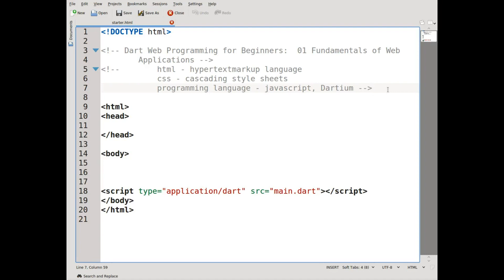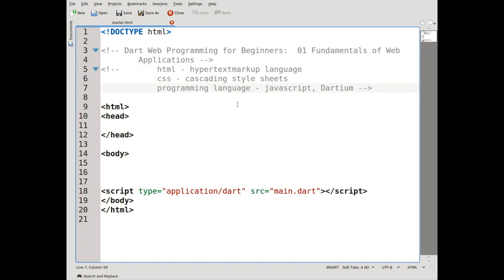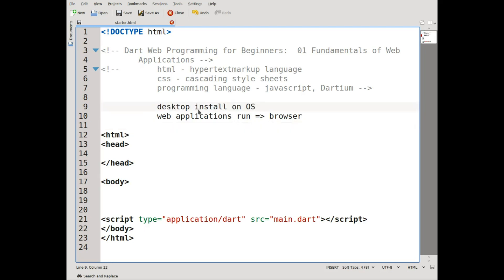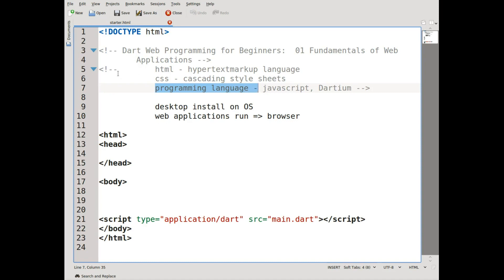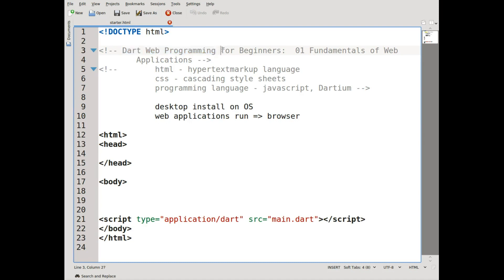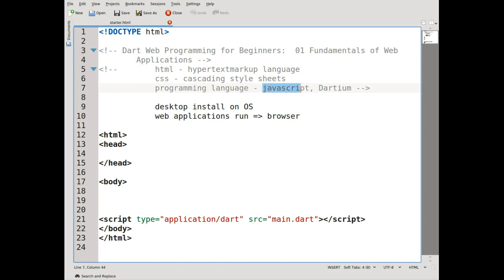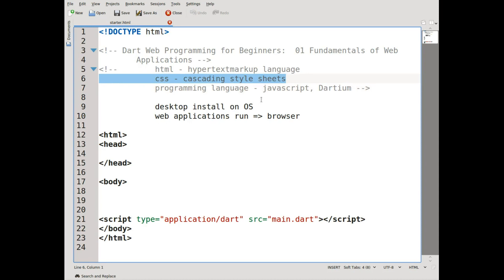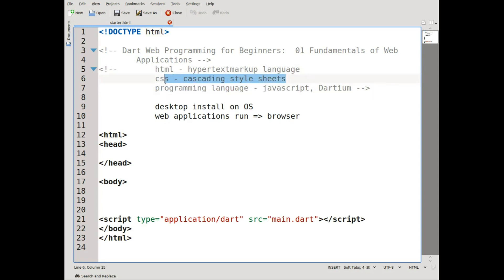Dart Web Programming for Beginners: 01 Fundamentals of Web Applications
This is a documentation of my experience in learning web application programming using the Dart programming language.  This is intended as a continuation of my previous series.  If you don't know about any programming at all, please start there first, and maybe we can learn together.